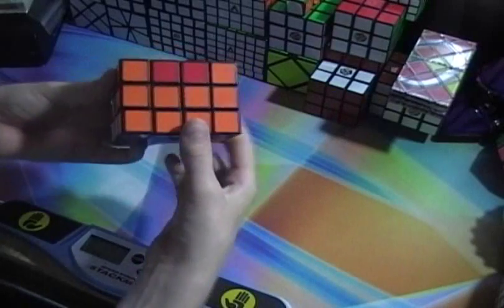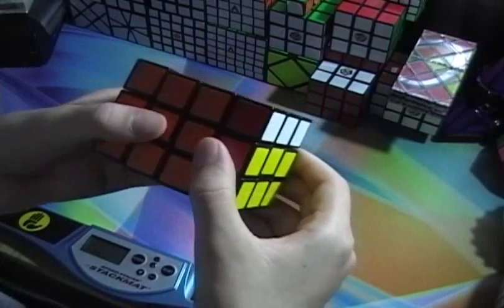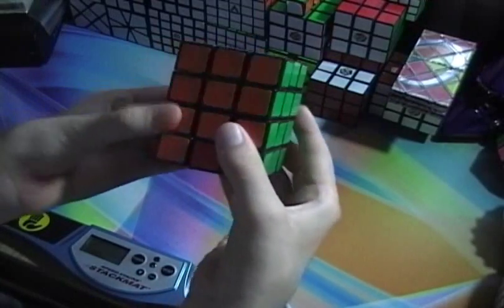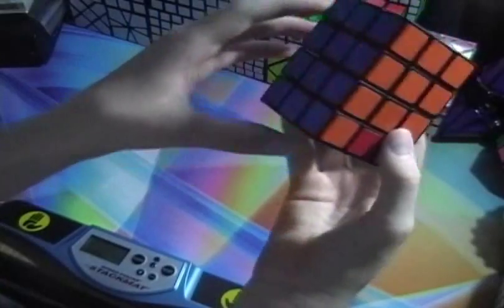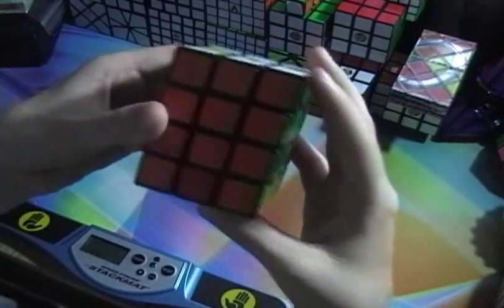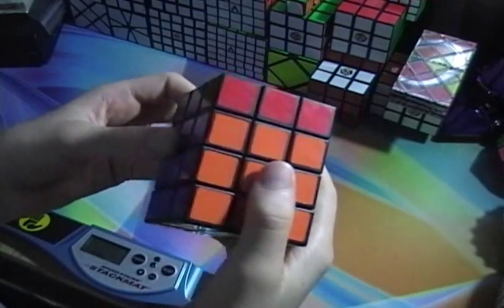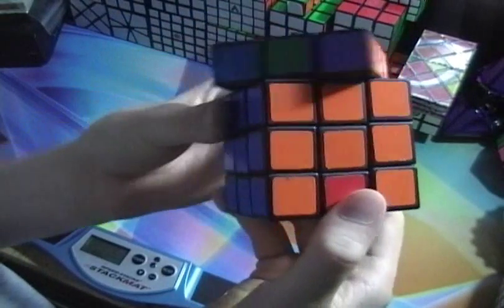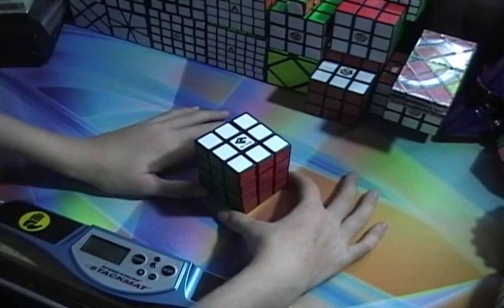3x3x4 Parity Tutorial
how to solve the parity on a 3x3x4